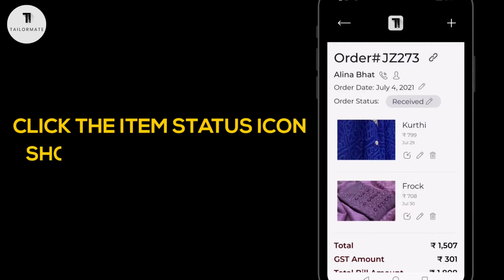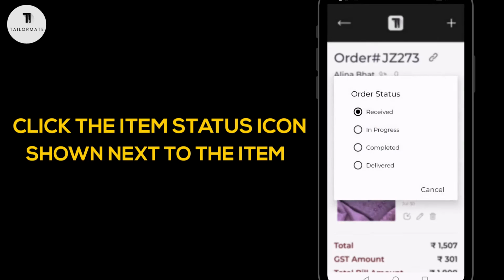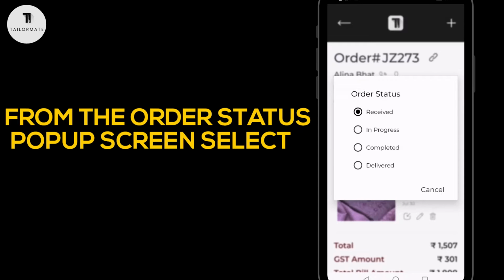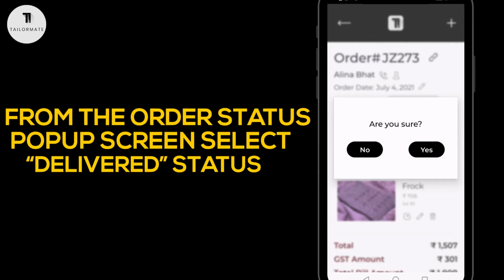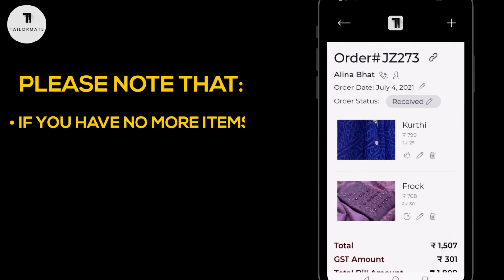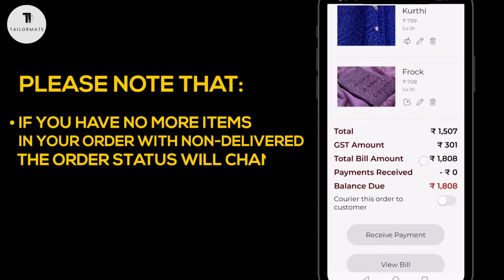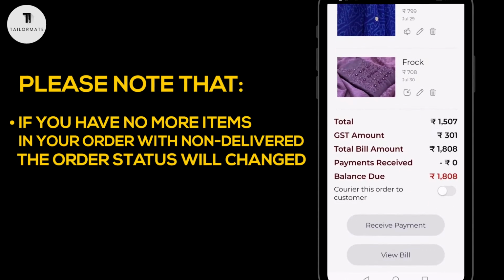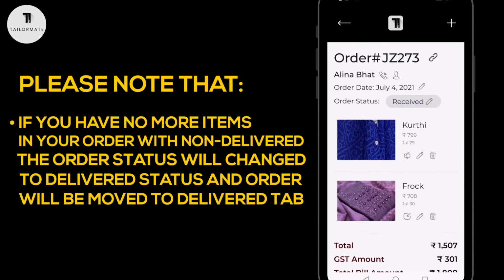TailorMate App Tutorial #10 - How to deliver a single item from an order with multiple items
TailorMate App Tutorial #10 - This video will help you to learn how to deliver a single item from an order with multiple items